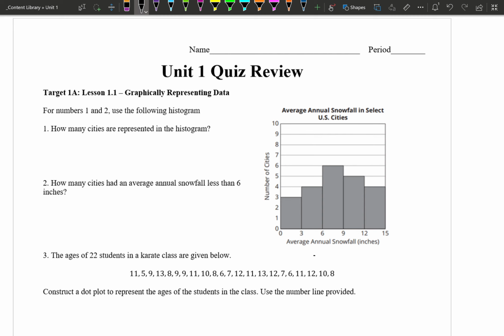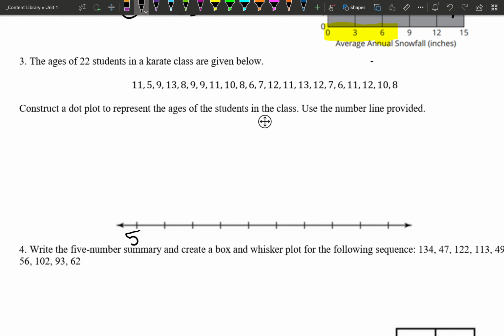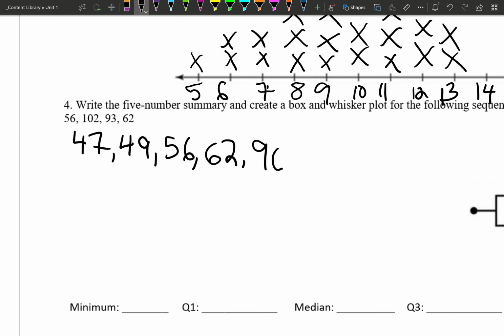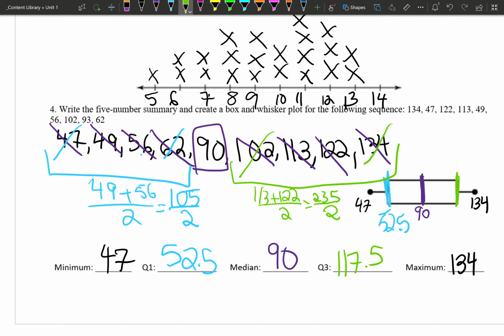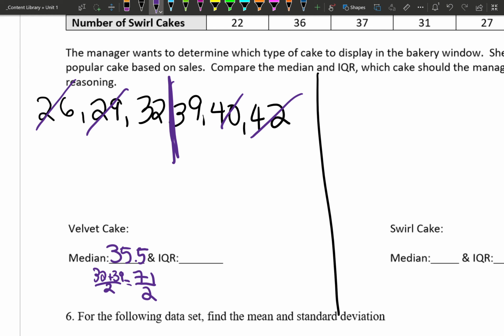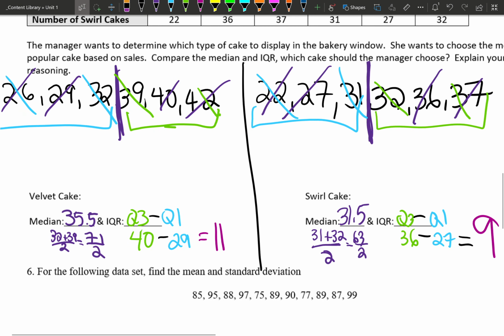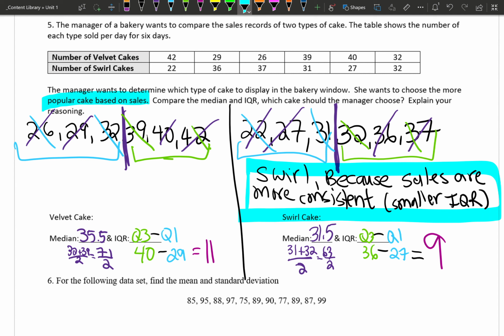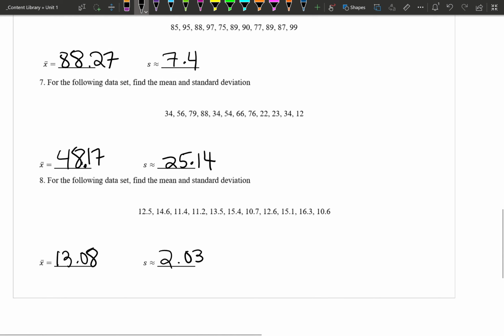Unit 7 Quiz Review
(it was the old Unit 1) Hope this helps! - Gumin